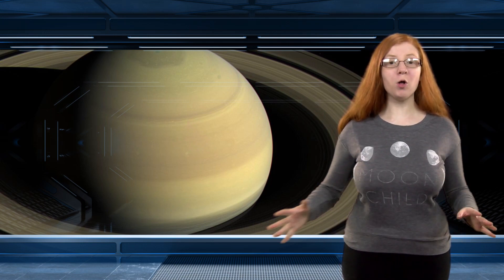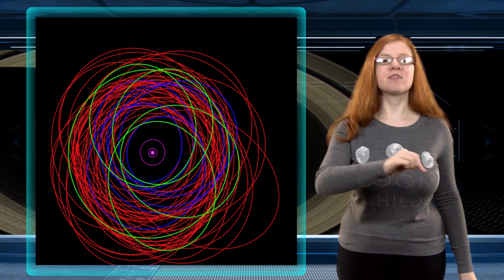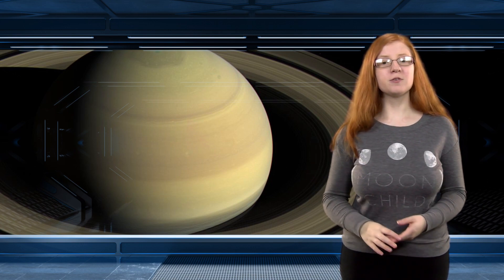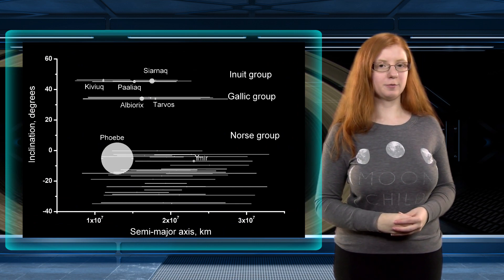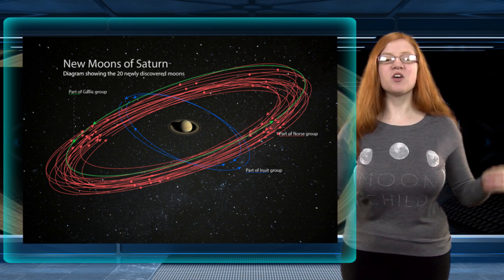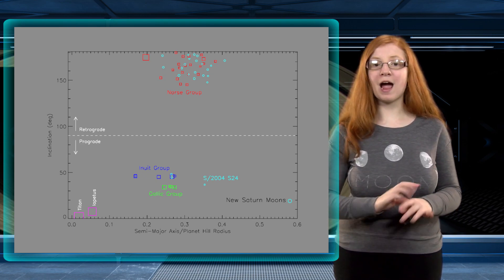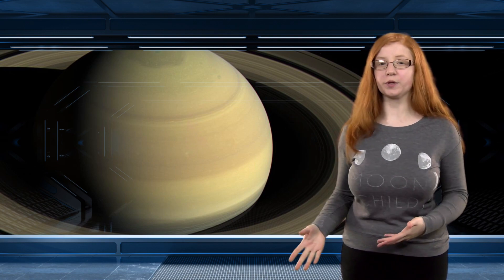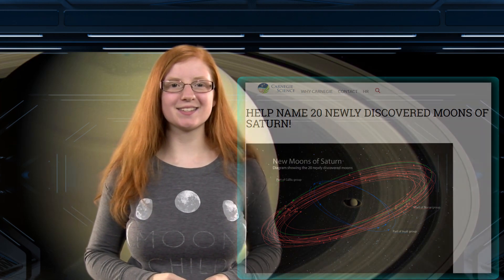20 New Moons Found Around Saturn and You Can Help Name Them!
A new king has been crowned! Saturn is now the Moon King of the solar system.  Watch to find out what it took to topple Jupiter from its throne. There is also a contest going on with these moons, watch to find out more!

Image Credits:
NASA Images
Carnegie Institute of Science